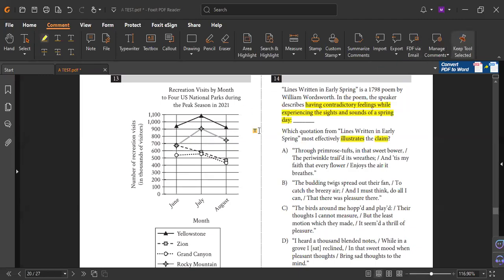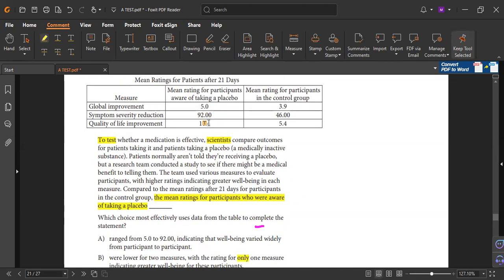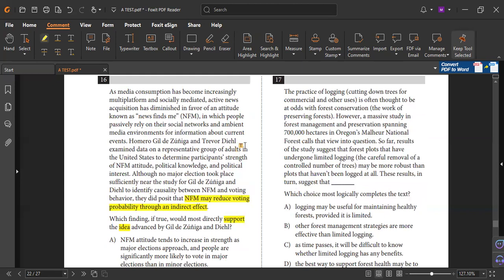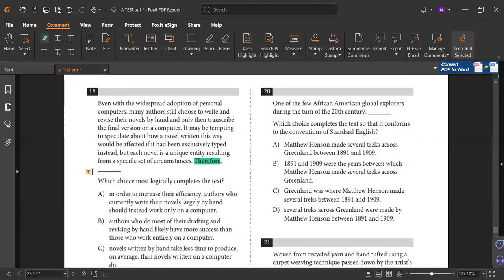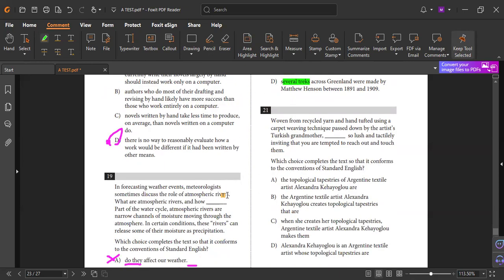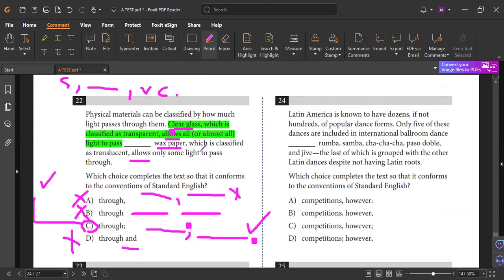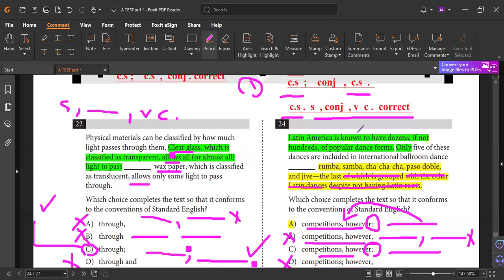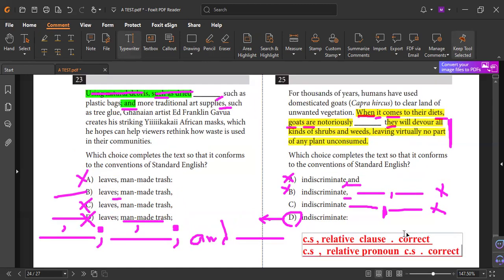Digital SAT Real test SESSION NOTES